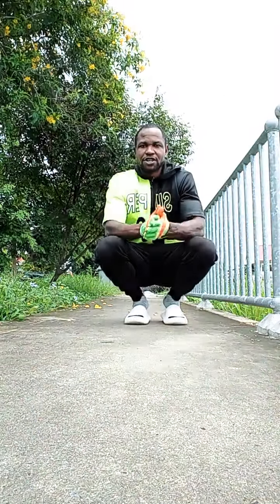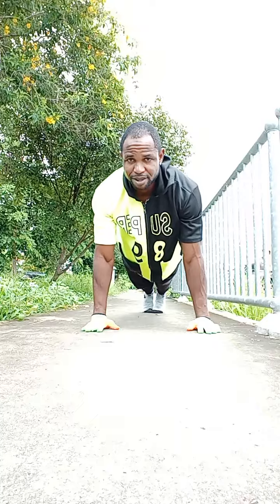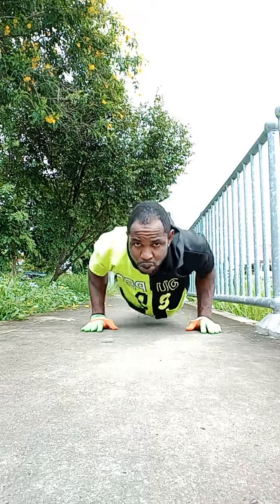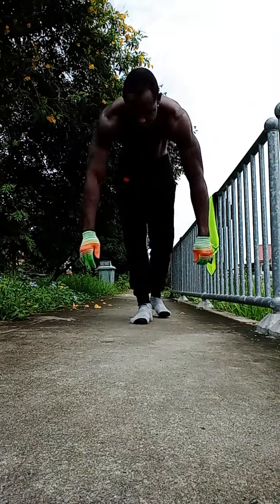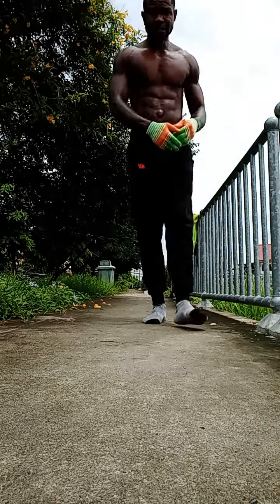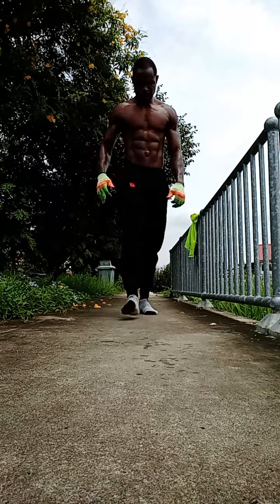upper body training calisthenics. body weight for beginners. fat burning and build muscle.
upper body training. calisthenics. body. weight beginners fat burning fire hits workout challenge.